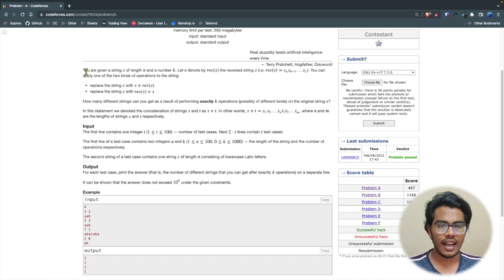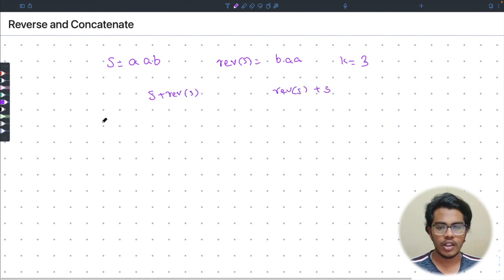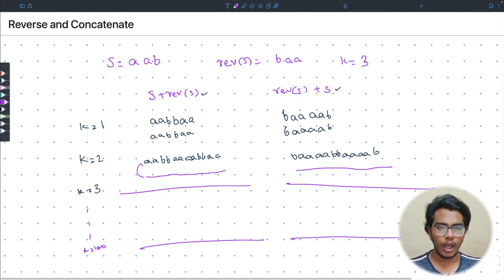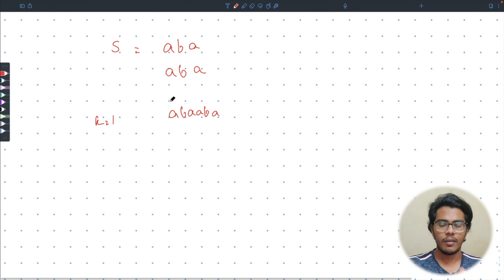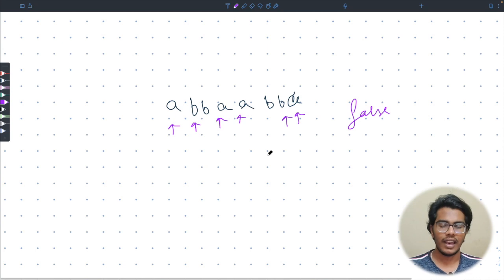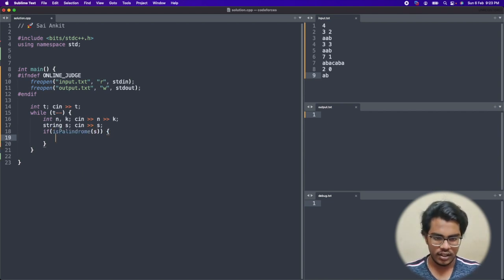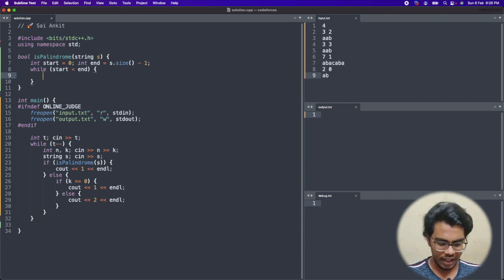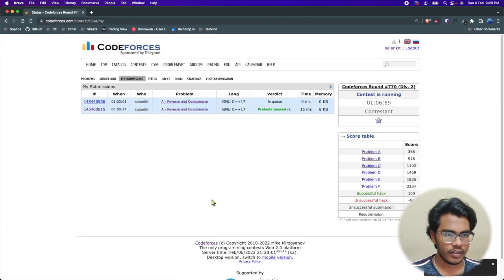Codeforces #770 Div.2 | Reverse and Concatenate | Problem 1634A | Codeforces Editorials/Tutorials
Reverse and Concatenate , problem ’A’ in Codeforces Round #770 Div. 2 with problem number 1634A. Code Studio Sai Ankit’ coolio series CC - A Joyride discusses this problem at its best.
This would be a joyride in finding the logic and coding for the same like never before.